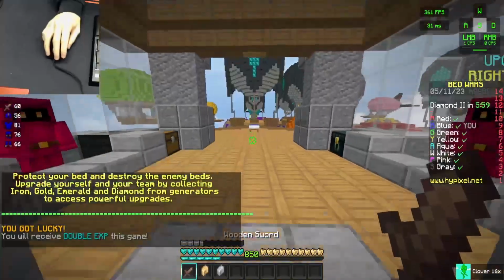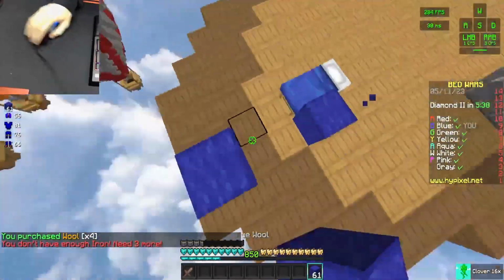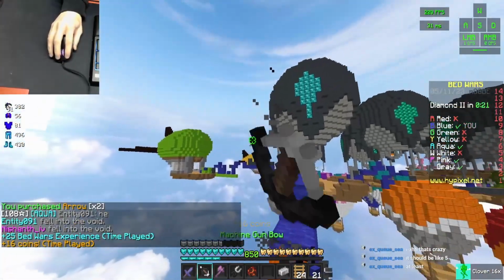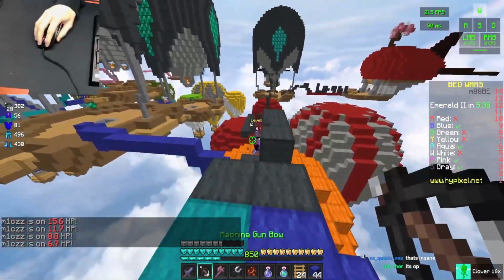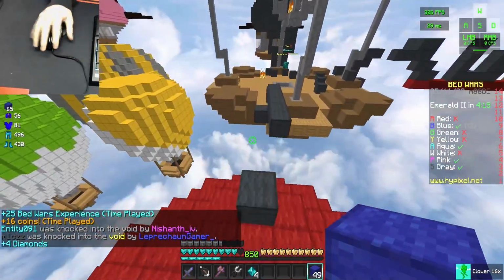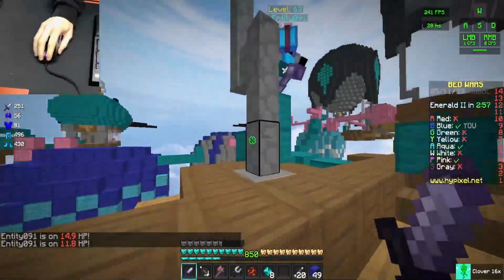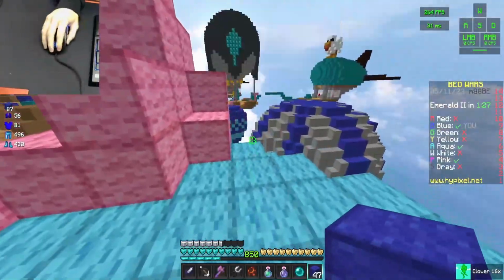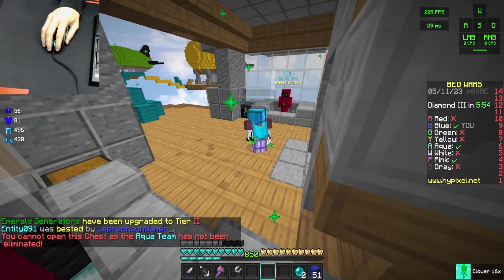The New MACHINE GUN is OVERPOWERED in Bedwars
insane new machine gun bedwars item is awesome and so good

▶Editor: Me
▶Editing Software: DaVinci Resolve 17
▶Recording Software: OBS Studio
🎁Texture Pack: Clover 16x
Made by RoscoeDaBurger
🎮Gaming Setup:
💻Monitor: Acer KG241Q
💻Monitor 2: Sceptre E275B-FWD240
🐭Mouse: Glorious Model I (Matte Black)
⌨Keyboard: Razer Ornata Chroma
🎤Microphone: Blue Yeti
✔Sub Count: 676
🎵Outro: Made by arialfx (sub, like, follow animations)
Animations & Designs made by arialfx
🙏Thanks for reading the description!!